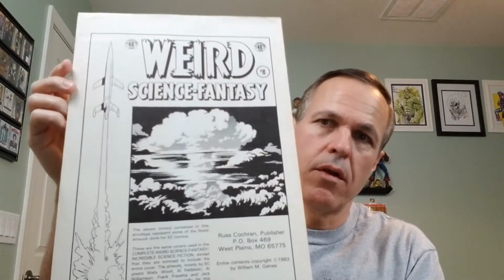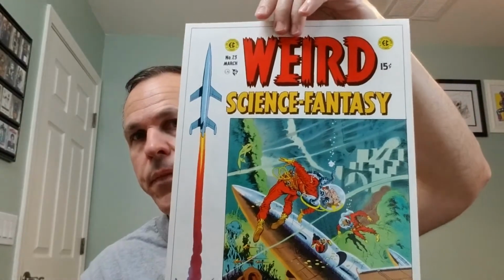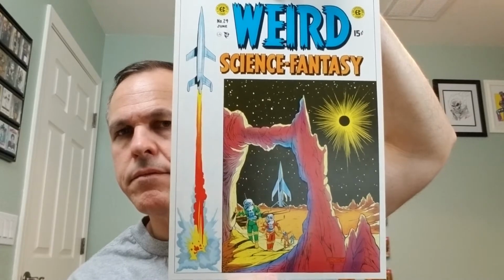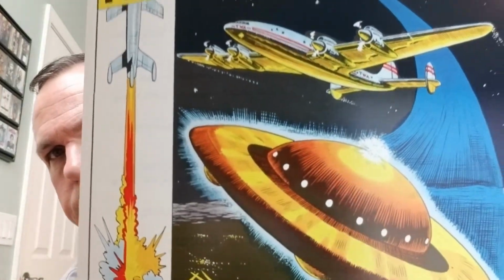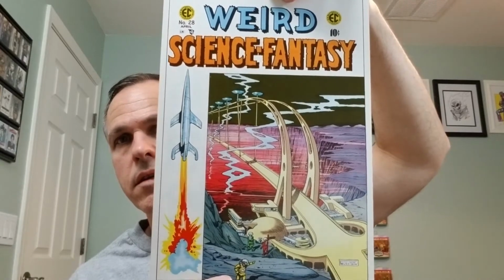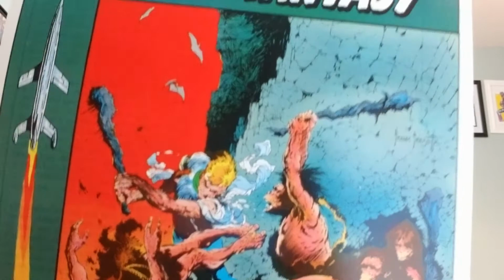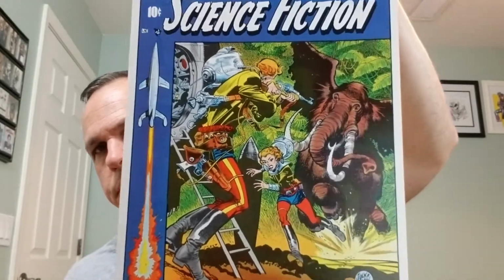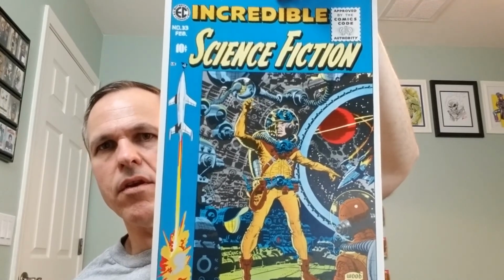EC Cover Portfolio Prints of Weird Science-Fantasy (ep 155)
Show and tell of a complete set of EC Portfolio cover prints featuring the Weird Science-Fantasy title.